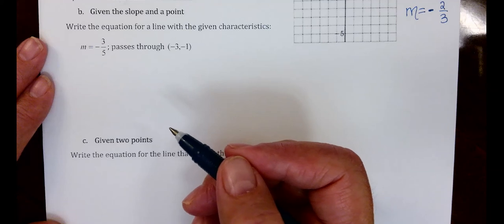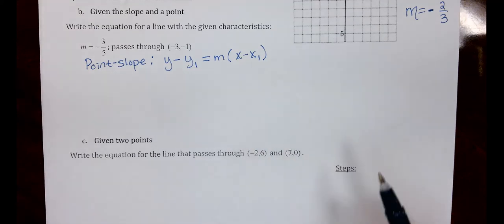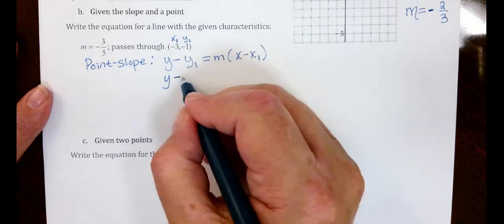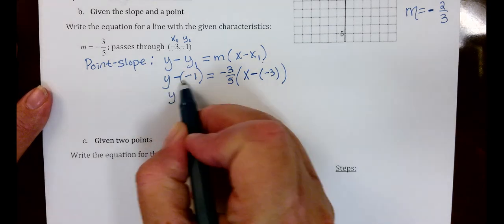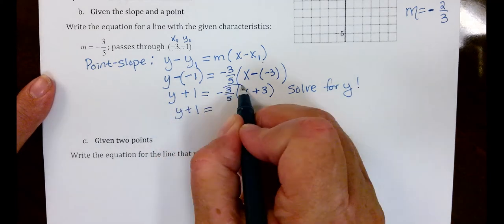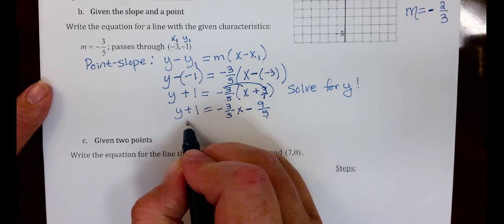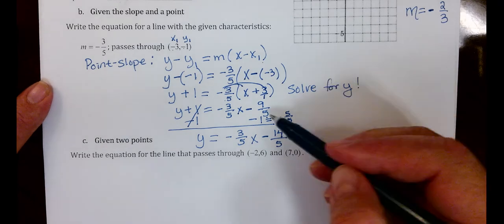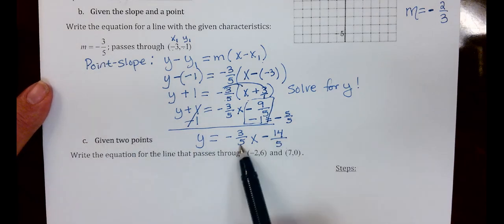Find the equation of a line given the slope and a point